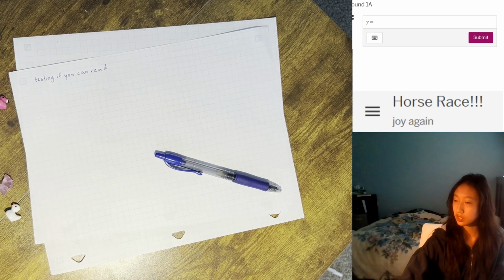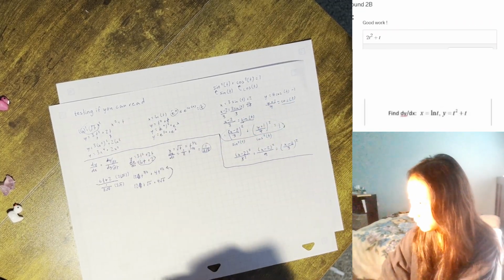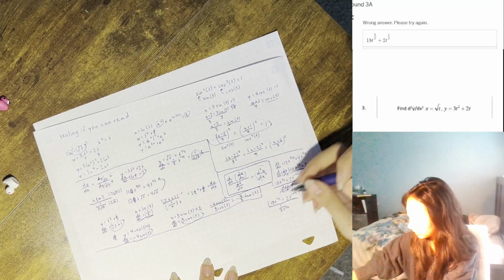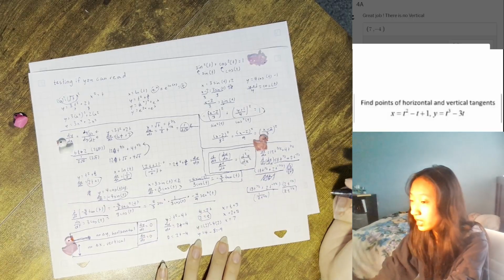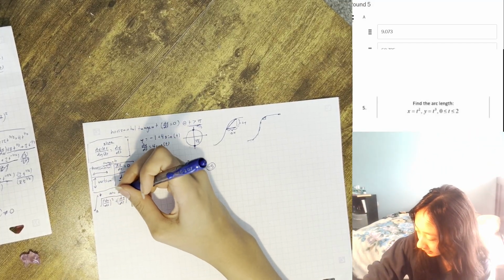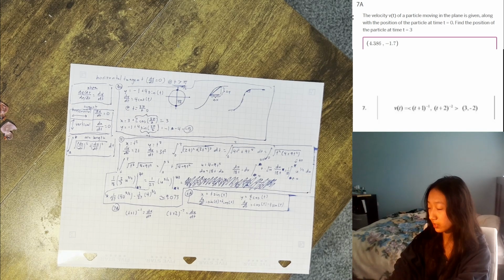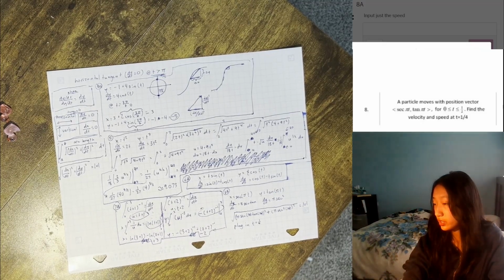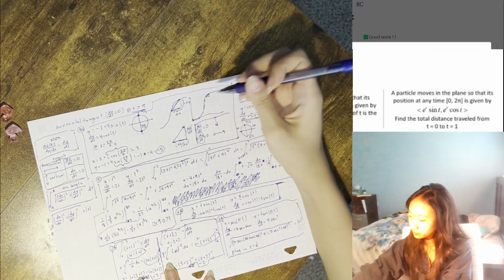parametric equation practice review (calc bc) for horses and probably other people too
working through the horse race assignment. we do 23 math problems (almost) (kind of). eliminating parameters, slopes, second derivatives, tangent lines, arc length, pva... and a little bit of other stuff in there too!

tanushri u can stop hate criming me now 💔

she y'(t) on my x'(t) till my slope rate of changed